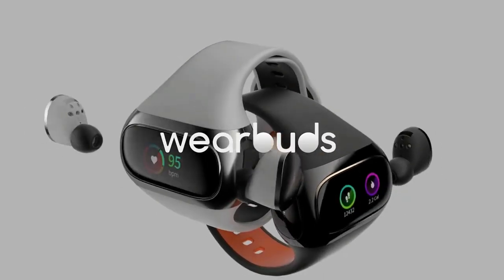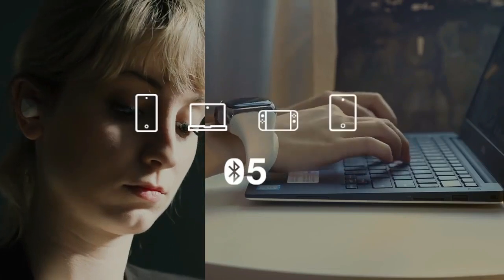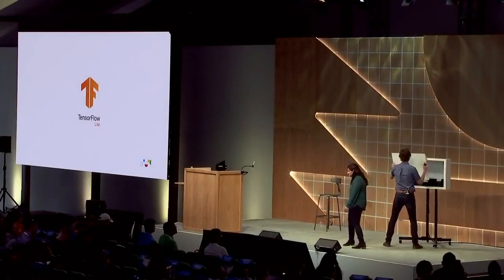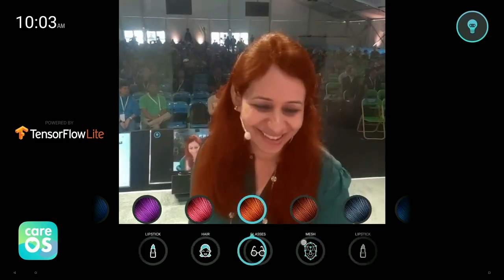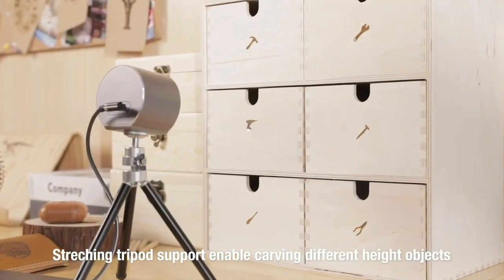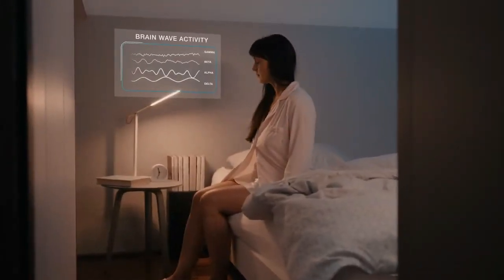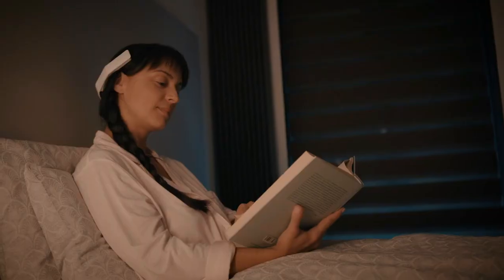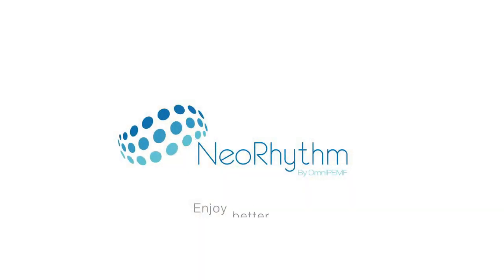Top 9 Best Future Gadgets And Future Technology Coming in 2020-2021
Ever since technology has become a crucial part of our life, we all seem to be inclining towards smaller and smarter tech gadgets, So in this video we introduce you newest and coolest  gadgets in 2020